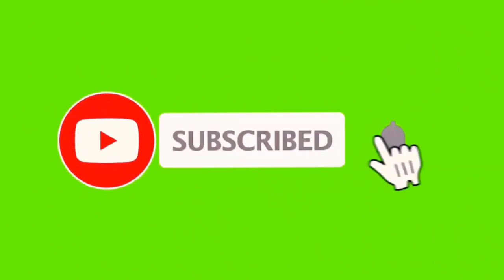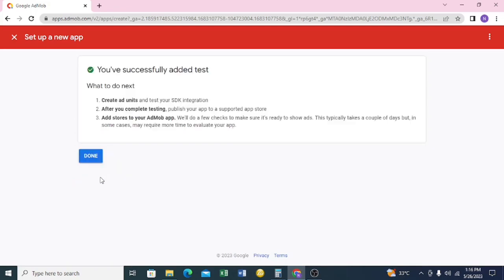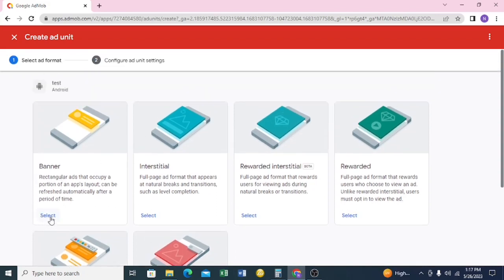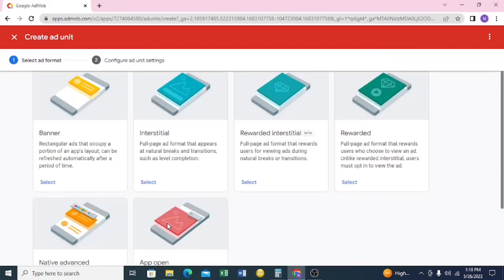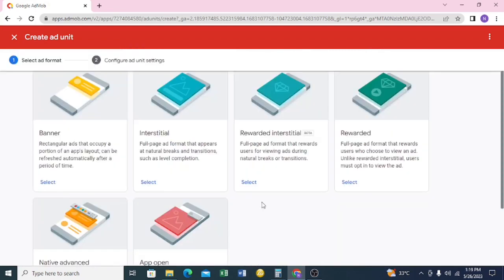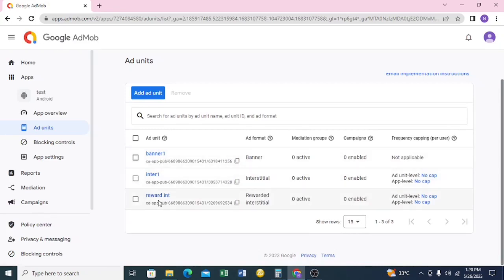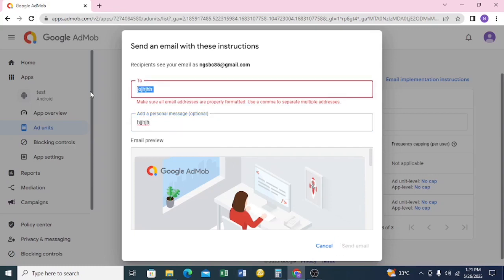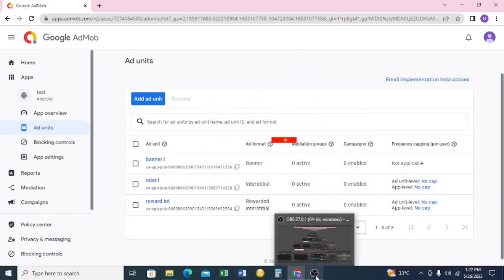How to Create Ad Units in Google Admob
in this video I show you How to Create Ad Units in Google Admob. Google Admob is Real. GOOGLE Admob pays in dollars. Google Admob is a multi billion dollars company based in America. Google Admob is a the best online business you can start today with very little capital. All you need to start google Admob business is you smart phone and internet connection.